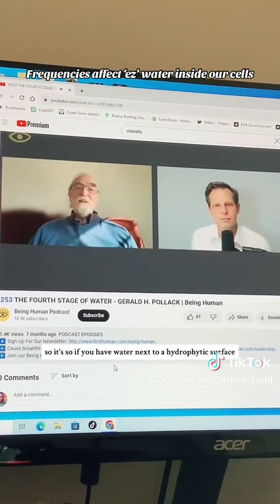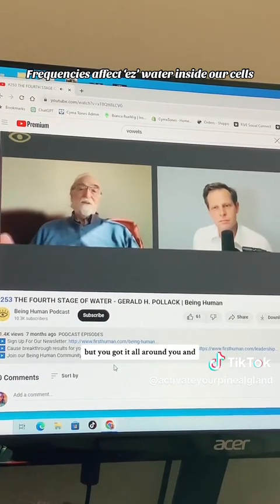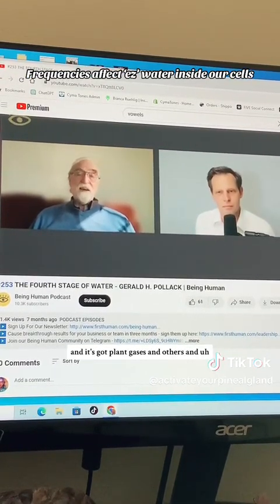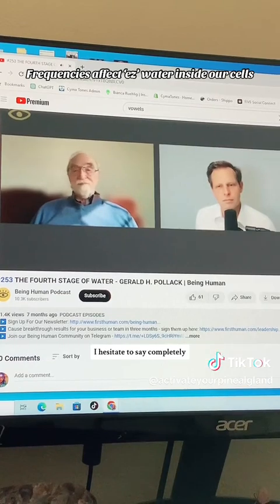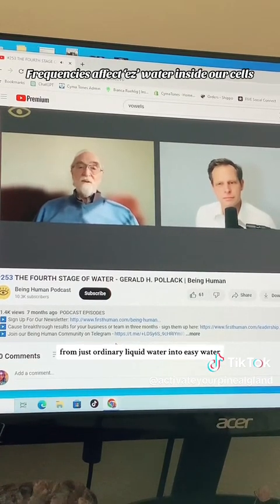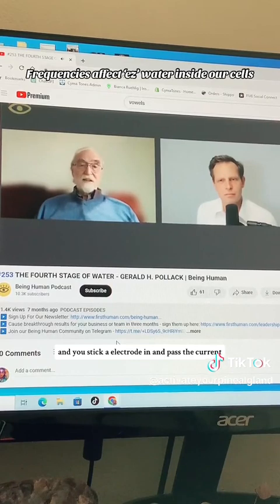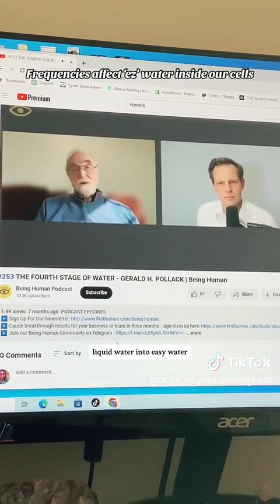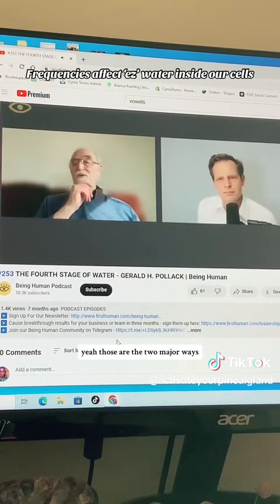Structured Water Studies Dr. Gerald Pollack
Dr. Gerald Pollack is a bioengineer and professor at the University of Washington who has conducted research in the field of water science, particularly focusing on the properties of water in biological systems. While Dr. Pollack's work is scientifically recognized, it's important to distinguish his research on the "fourth phase of water" from the controversial claims associated with structured water in pseudoscientific contexts.

Here's an overview of Dr. Gerald Pollack's research on structured water:

The Fourth Phase of Water: Dr. Pollack's work primarily revolves around the concept of the "fourth phase of water" or "exclusion zone (EZ) water." He proposes that water near hydrophilic (water-attracting) surfaces can undergo a unique phase transition, creating a more structured and ordered form of water.

EZ Water Properties: According to Dr. Pollack, this structured water, or EZ water, has distinct properties. It's said to have a higher viscosity, negative charge, and increased density compared to ordinary bulk water. It's also believed to play a role in various biological processes.

Biological Significance: Dr. Pollack has suggested that EZ water may have relevance in biological systems, particularly in cells and tissues. He hypothesizes that EZ water may facilitate cellular processes, including energy production and cellular communication.

Scientific Recognition: It's important to note that Dr. Pollack's research on EZ water has been published in reputable scientific journals and has garnered attention in the scientific community. However, his ideas remain the subject of ongoing research and debate, and not all aspects of his claims have been widely accepted or confirmed.

In summary, Dr. Gerald Pollack's research focuses on the properties of water, specifically the existence and characteristics of "fourth phase" or "structured" water near hydrophilic surfaces.